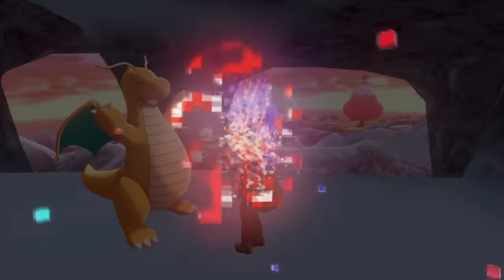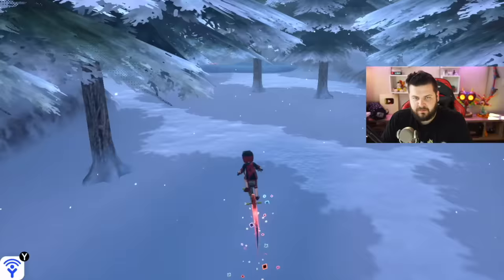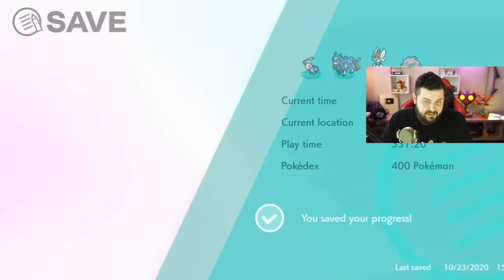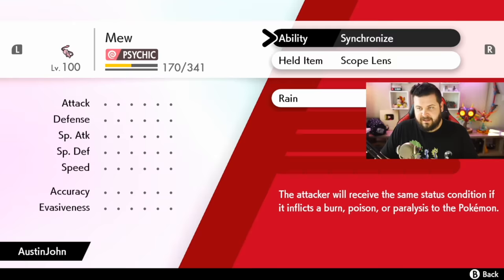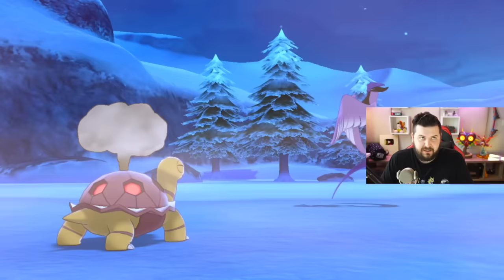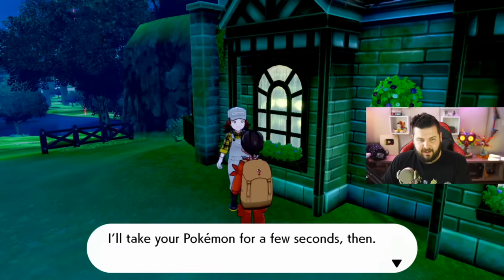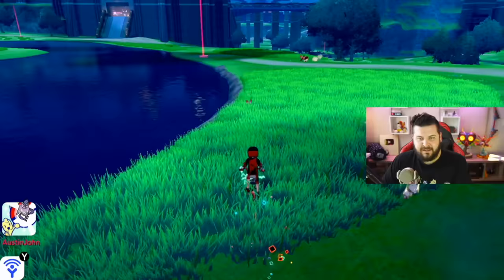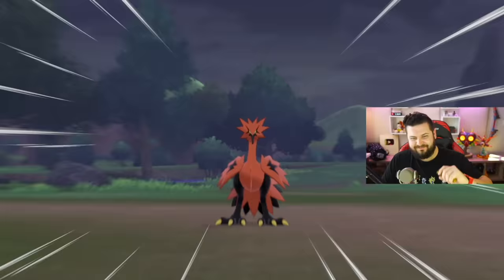How to Get Galarian Birds, Articuno, Zapdos, & Moltres in Pokemon Sword and Shield DLC Crown Tundra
The Pokemon Sword and Shield DLC The Crown Tundra has some brand new regional variants of the Kanto legendary birds - Galarian Articuno, Galarian Zapdos, and Galarian Moltres. Here is How to Get Galarian Birds, Articuno, Zapdos, & Moltres in Pokemon Sword and Shield DLC Crown Tundra!

About Austin John Plays:
News, Tips & Tricks and More for Pokemon Sword and Shield, The Legend of Zelda, Animal Crossing New Horizons, Super Smash Bros Ultimate, The Legend of Zelda: Breath of the Wild & More!